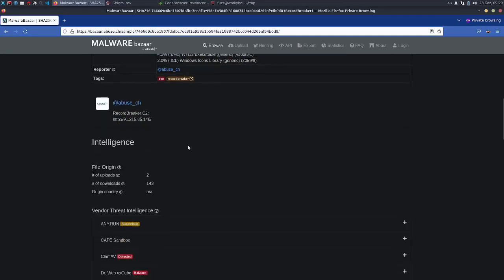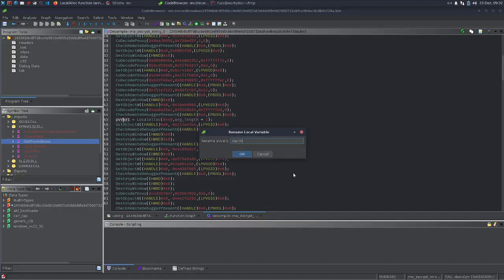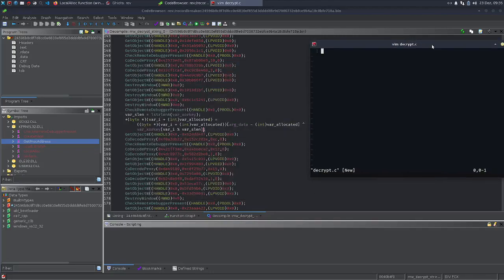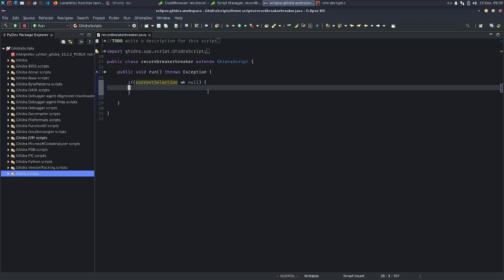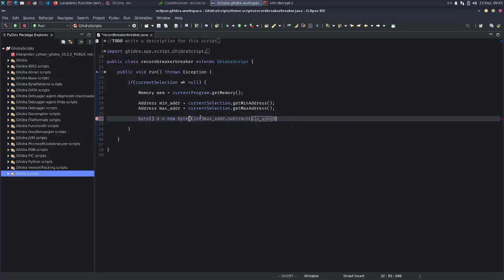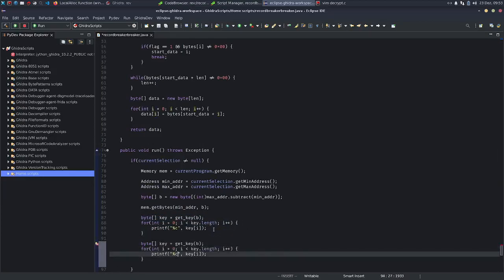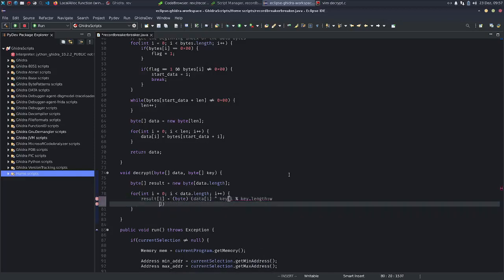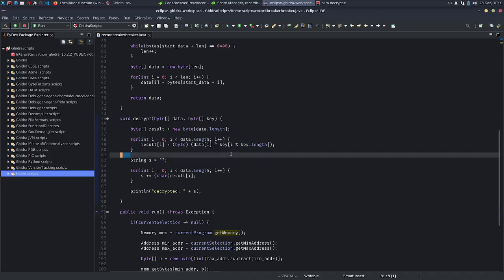Ghidra Scripting: Breaking Records Edition - 300 Subscriber / Christmas Special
SHA256: 746669c6be1807fdafbc7ee3f1e958e1b584fa31688742bcc044d269af94b0d8
see malware bazaar